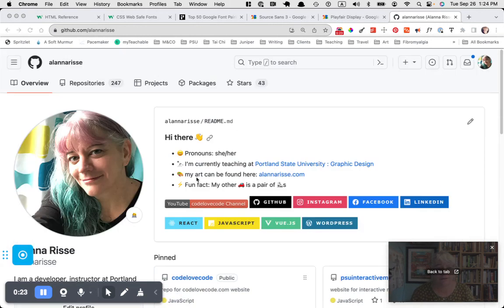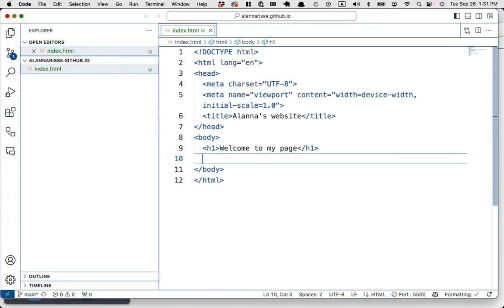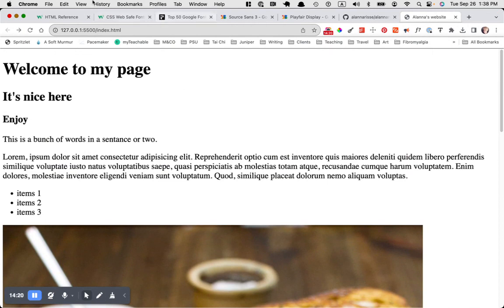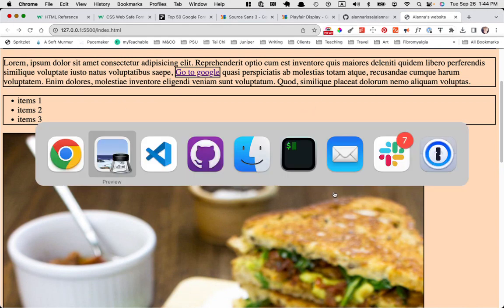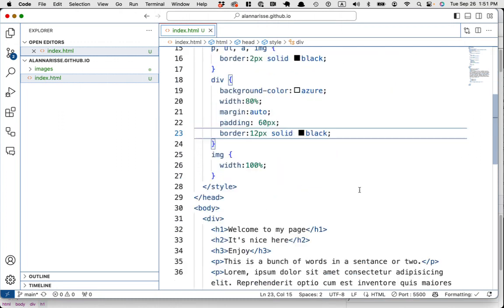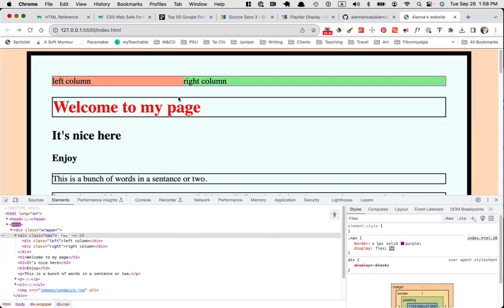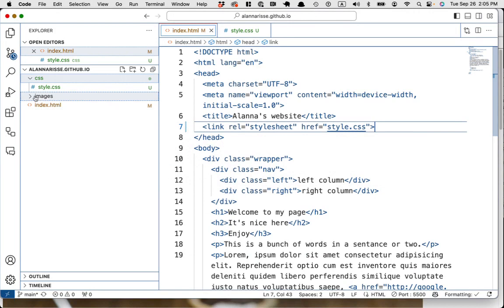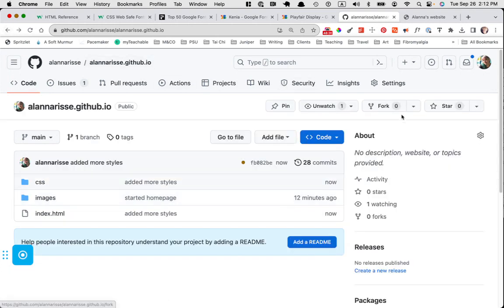Up and Running the Abridged fast talking all in one version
This is the fast-talking abbreviated version of a 4 part video series that helps you get started with HTML and CSS using the Visual Studio Code text editor, Git, Github.com, and Github Desktop.
You'll learn how to publish a website to github.com, the basics of HTML and CSS, and other important newbie stuff.